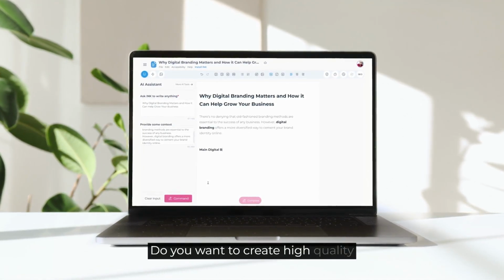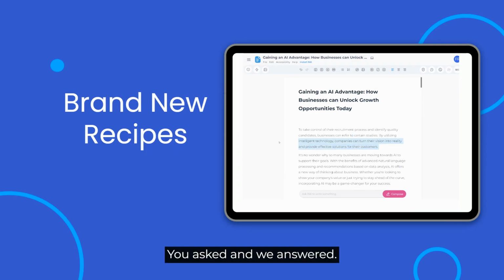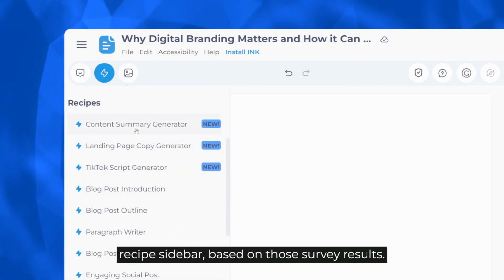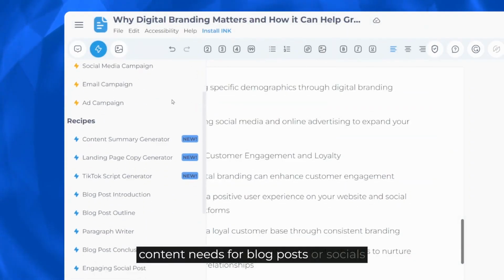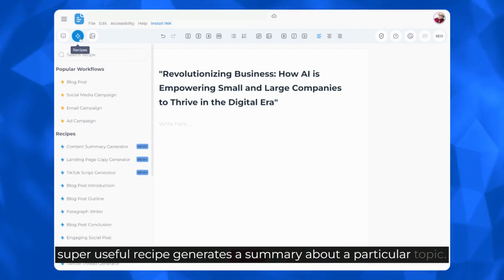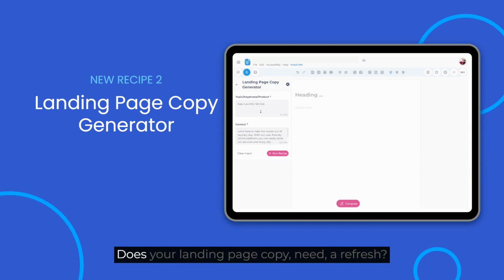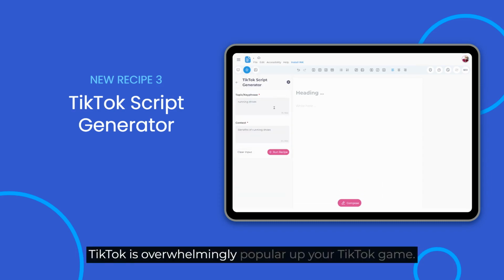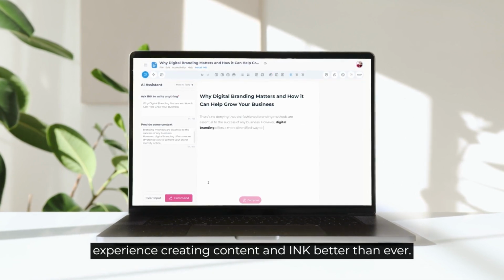INK Quick-Fire Product Updates: June 2023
Today we have exciting features and tool updates to share that will make your INK experience even more INKredible!

New Feature Alert: Brand New Recipes!

We have added 3 new recipes to the INK Editor Recipes sidebar.

For those of you new to the recipe game, recipes are a great way to create content quickly for a specific use case.

Whether you have content needs for blog posts or socials and everything in between, we have the recipe for you!

Recipe #1: Content Summary Generator.

This super useful recipe generates a summary about a particular topic. You simply enter a keyword and some context, hit generate and you have an amazing summary for your content needs.

Recipe #2: Landing Page Copy Generator

Does your landing page copy need a refresh? We’ve got you covered! Just use our Landing Copy Generator Recipe for content output that you will be proud to put on your site!

Recipe #3: TikTok Script Generator

TikTok is overwhelmingly popular. Up your TikTok game with our TikTok Script Generator Recipe! Generate fun, fresh scripts that will draw in users, encourage engagement, and make your TikTok grow.